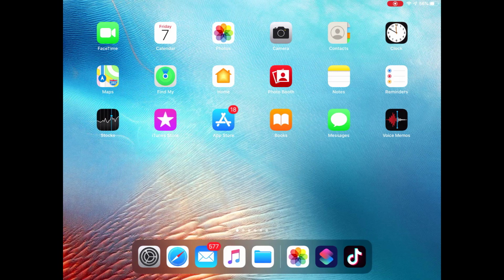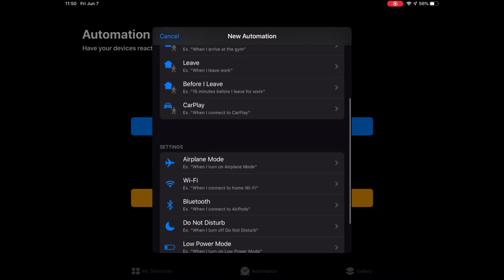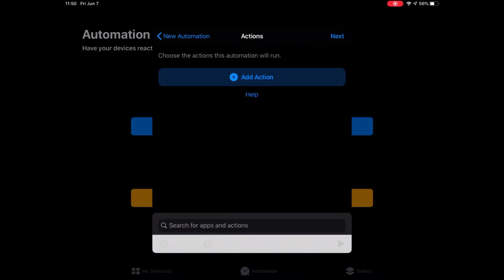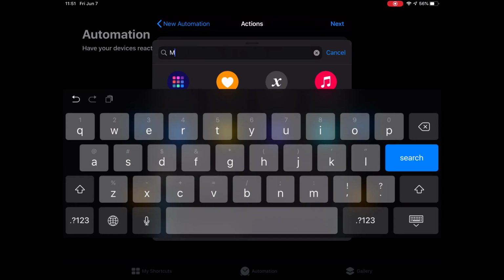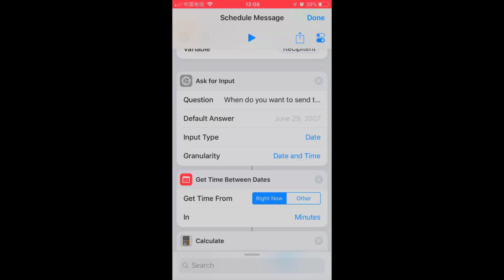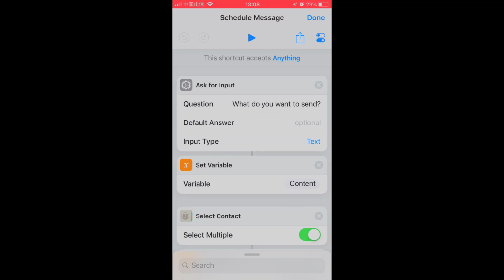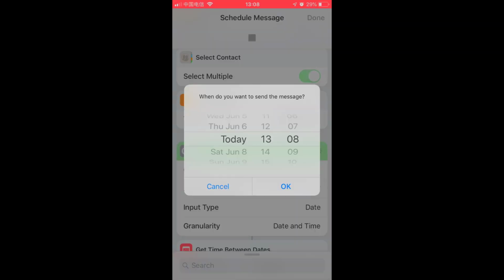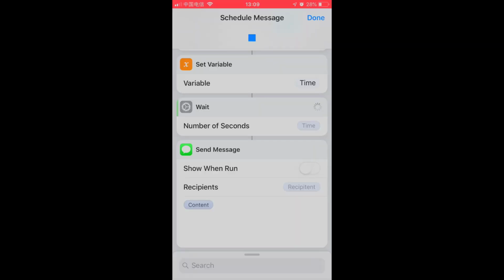Send Scheduled Text Message or Email on iPhone [Whatsapp Not Working]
Finally, iOS 13 add this Automation tab in the Shortcuts app, so you can use it to shedule many things, sending scheduled text message is just one of them.
If you have updated to iOS 13, then you can also use Shortcuts to send auto text message, whatsapp message, or email.